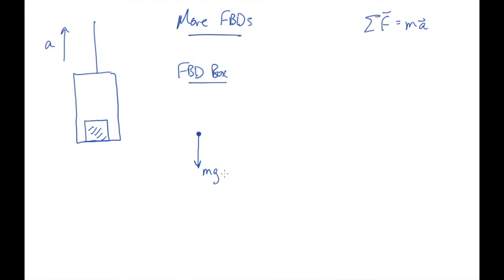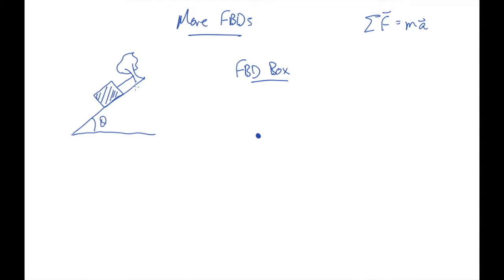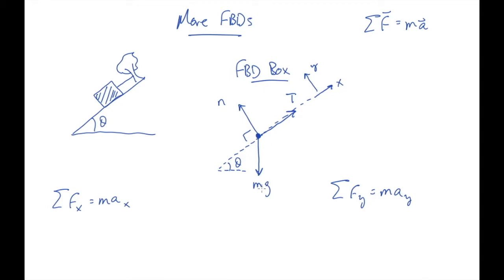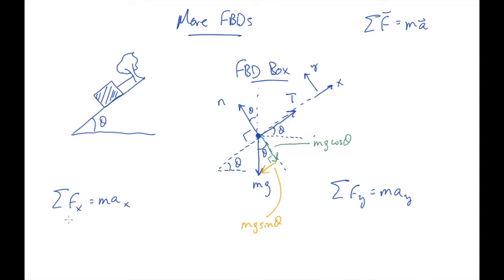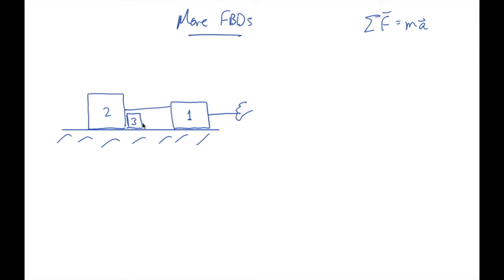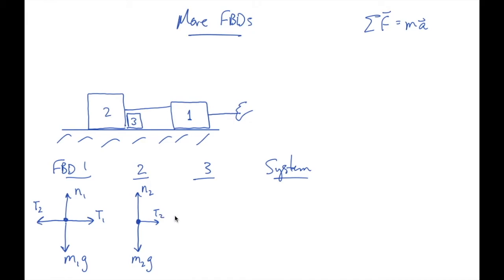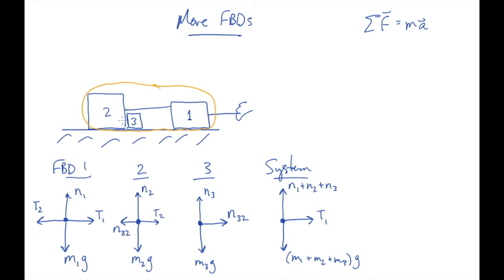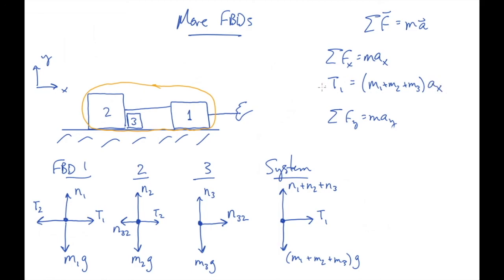TAP 06: FBDs 2 of 2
Talk 2 of 2 introducing and demonstrating the use of FBDs.